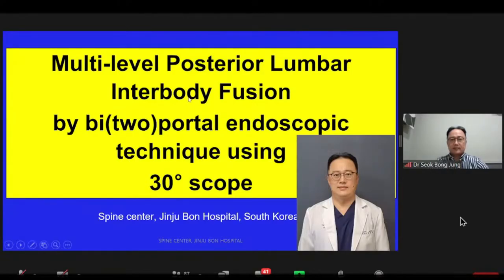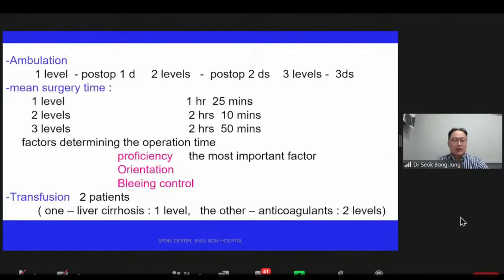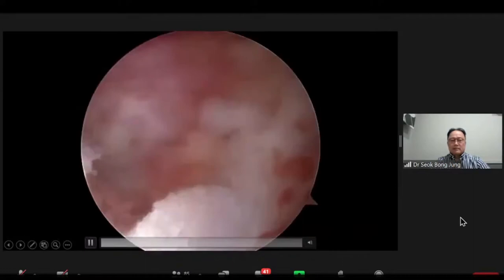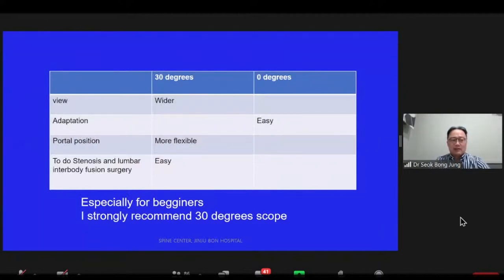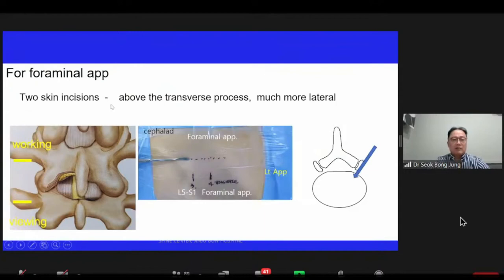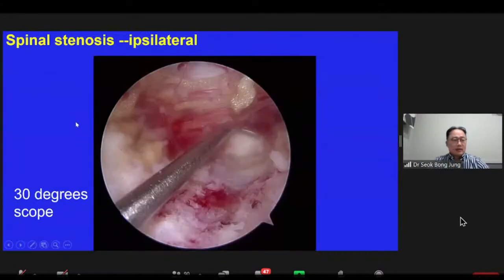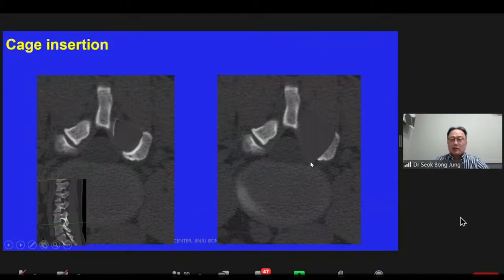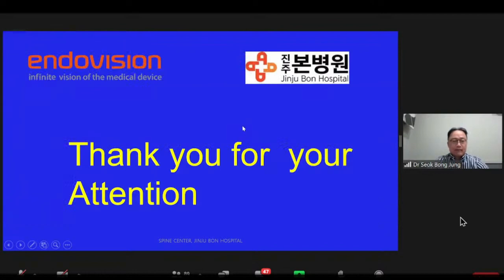Multi-level Posterior Lumbar Interbody Endoscopic technique Using 30 degree Scope- Dr Seok Bong Jung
Multi-level Posterior Lumbar Interbody Endoscopic technique Using 30 degree Scope

Dr Seok Bong Jung
Spine center, Jinju Bon Hospital, South Korea.